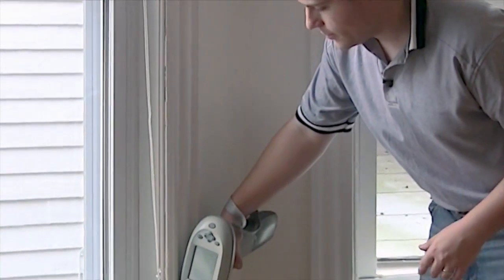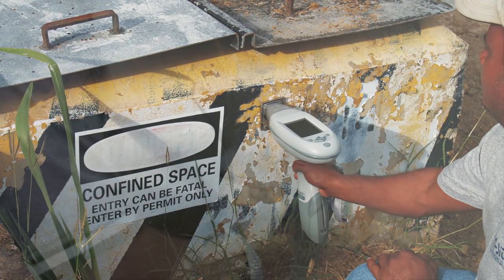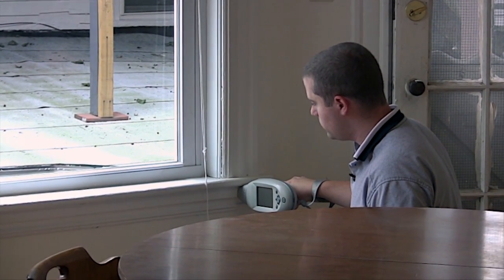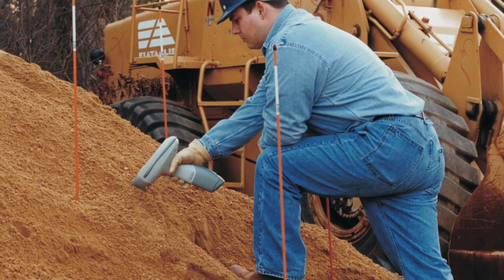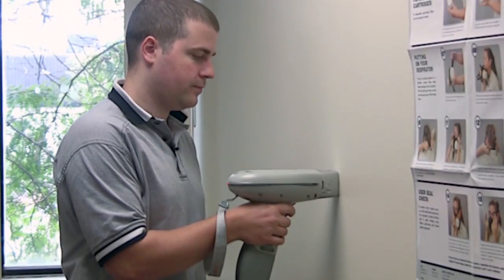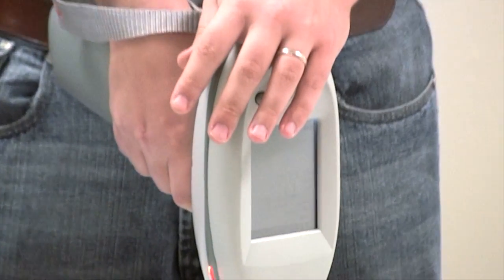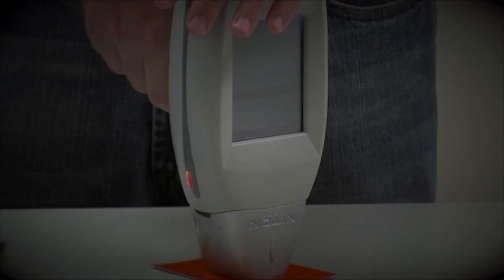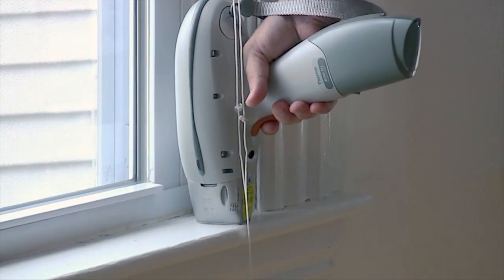Niton XLp for Lead Paint Inspection | Thermo Scientific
Lead paint inspection tool, designed to meet lead paint testing regulations.  Rapid RRP rule compliance testing, soil analysis, dust wipe analysis to pre-screen abatement or renovation work via handheld XRF analyzer.